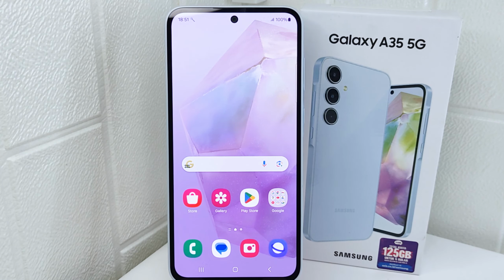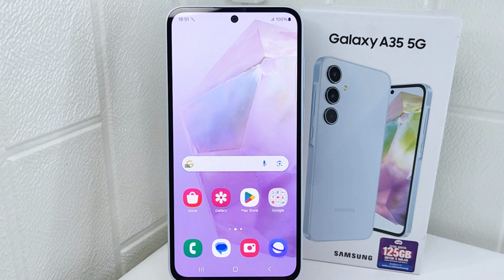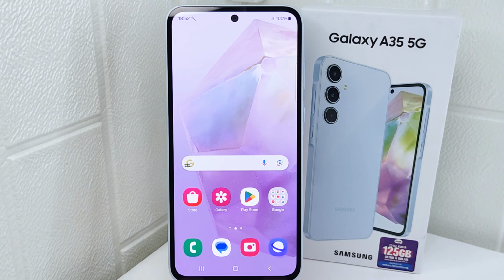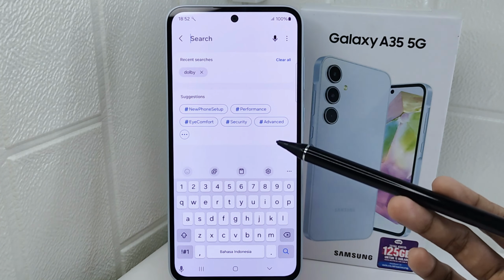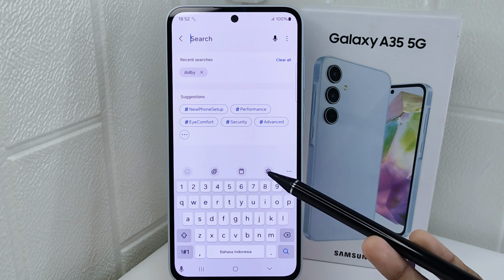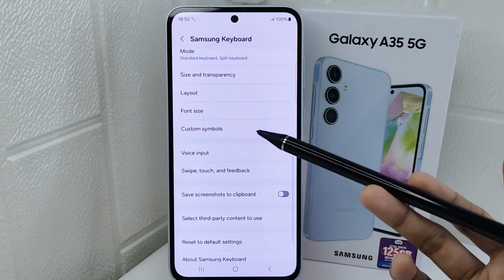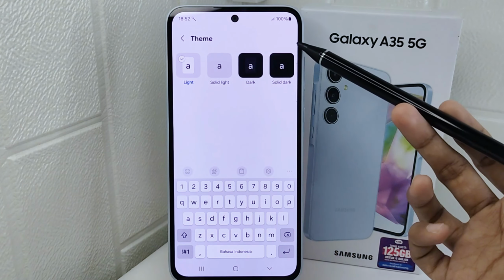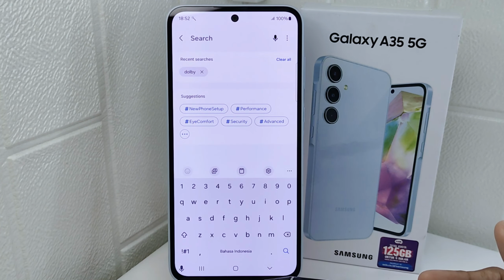Samsung A35 5g | How To Change Keyboard Theme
how to change keyboard theme in samsung a35 5g.

This tutorial deals with search:

how to change keyboard background samsung.